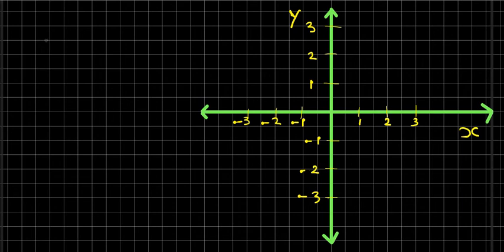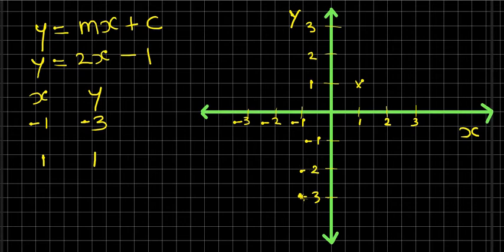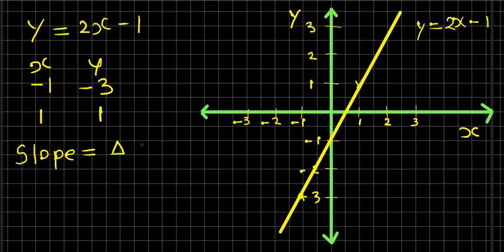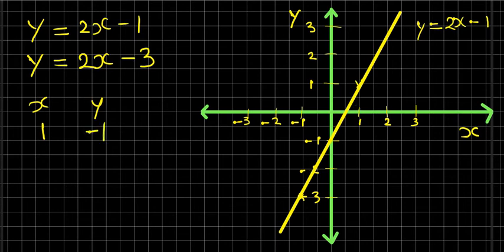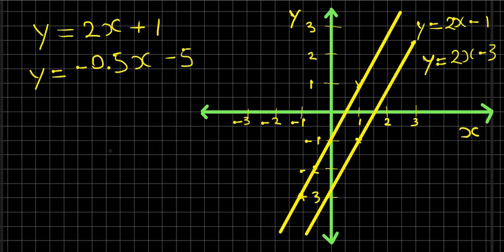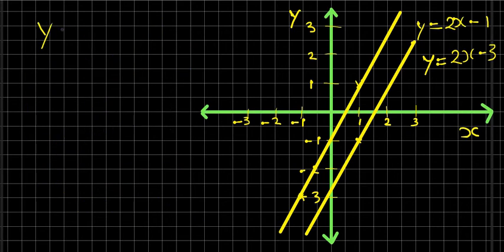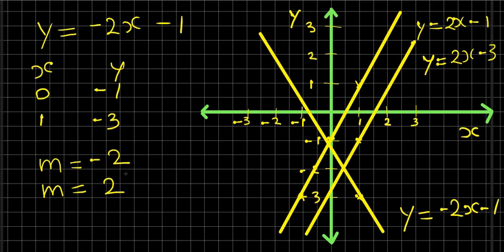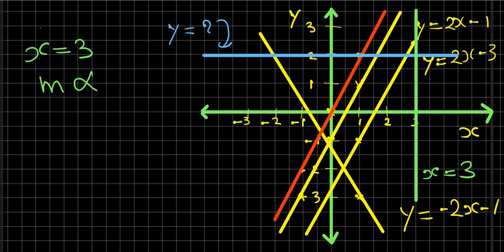GRAPHS FOR LINEAR EQUATIONS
This video is about graphs for linear equations and some of the concepts related to graphs of linear equations of the form y=mx+c.